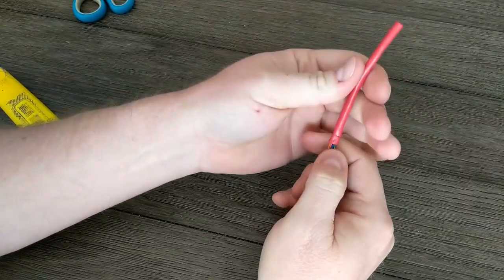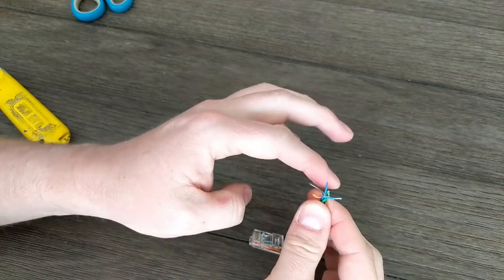Double or Triple Your Internet Speed With This Homemade Antenna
In this video, I will show you how easy it is to make a small antenna to help speed up your internet. It can be made with tools you already have. Happy April Fools!